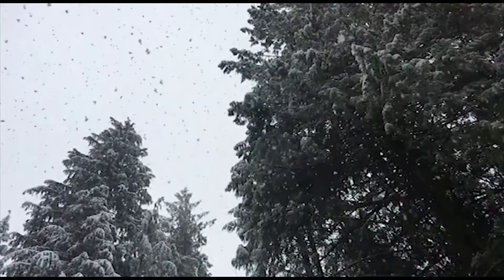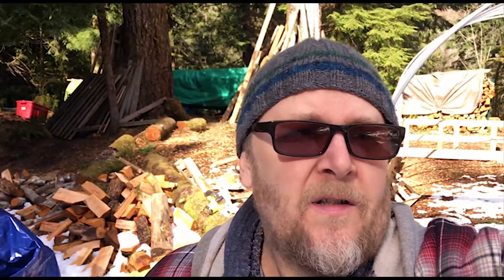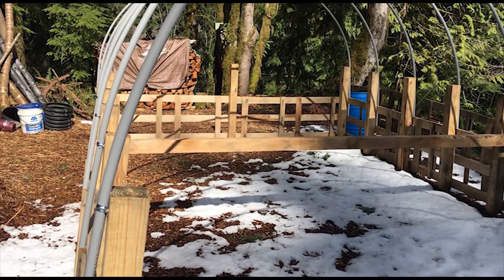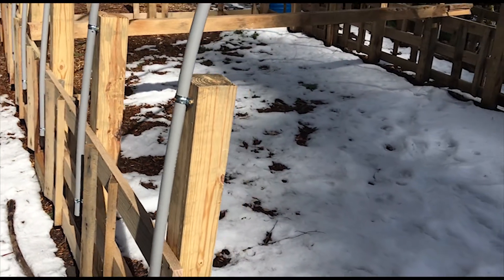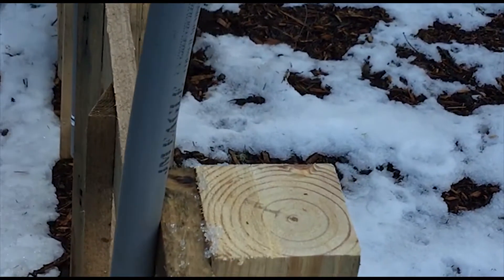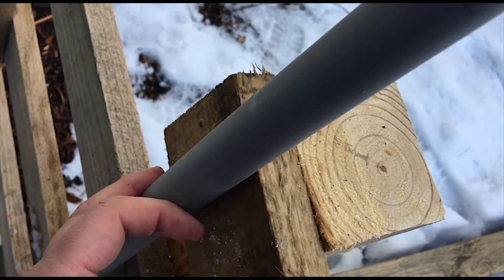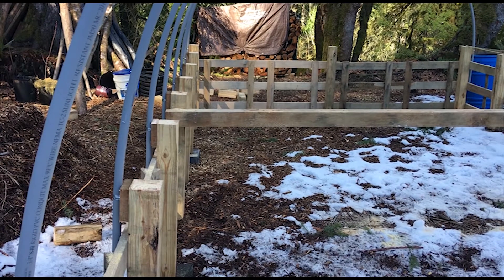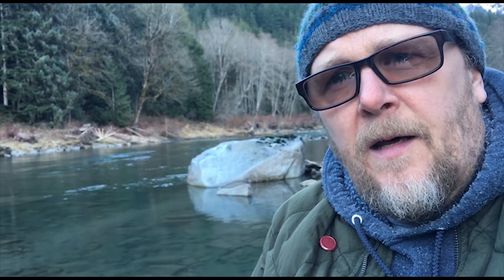Update March 6, 2018 Chimney Fire, Frozen Pipes, and Greenhouse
Update March 6, 2018 Chimney Fire, Frozen Pipes, and Greenhouse. Episode #12
The snow and cold temperatures continue to linger and winter is not finished with us yet here at our cabin in the mountains. The last two weeks have been challenging  with the snow storms and cold temperatures. We had a chimney fire which was caught in time to avoid major damage and the water system froze up. We are learning some valuable lessons this winter which will better prepare us for future winters.

Almost Homestead refers to our unconventional approach to homesteading on four separate small properties and working with what we have. Follow along as we build, repair, reuse, scrounge for materials, plant, forage, eat, drink, and share what we are doing and learning.